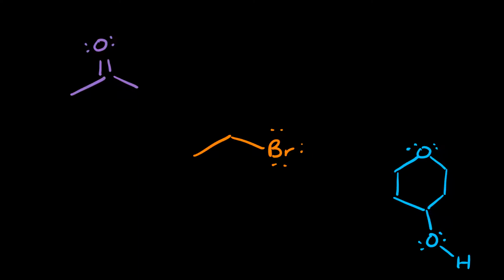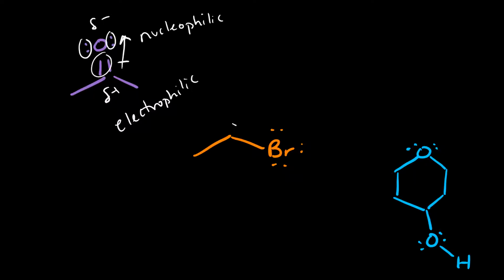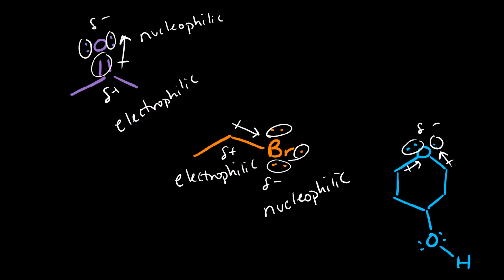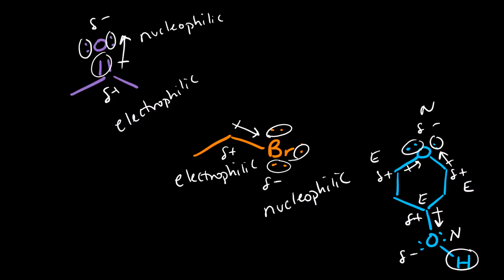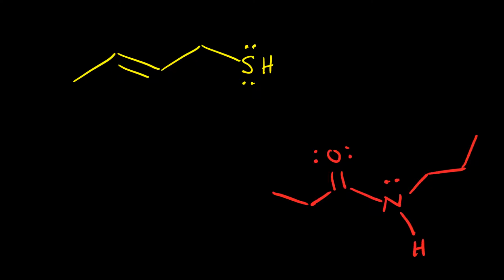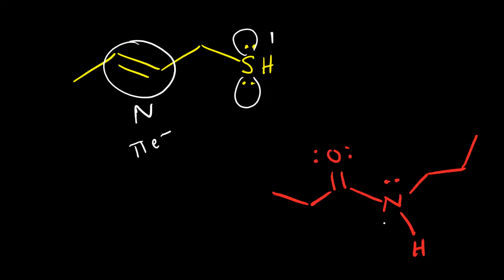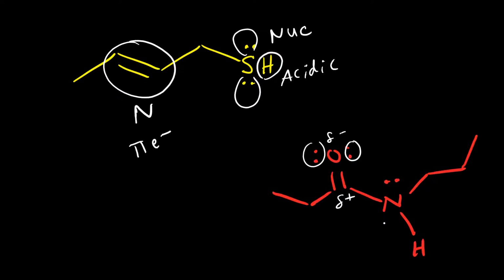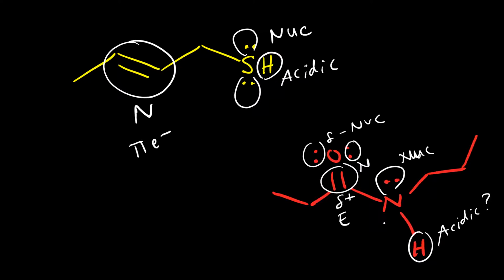Lecture 5 Part 1:Mapping Out Electron Density